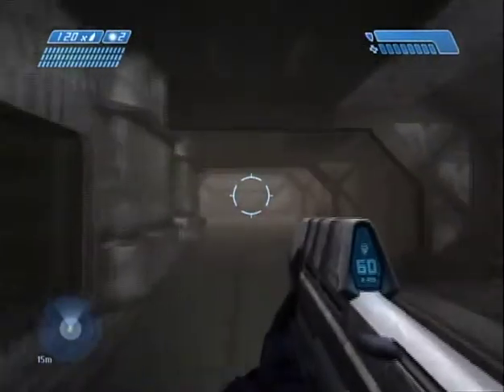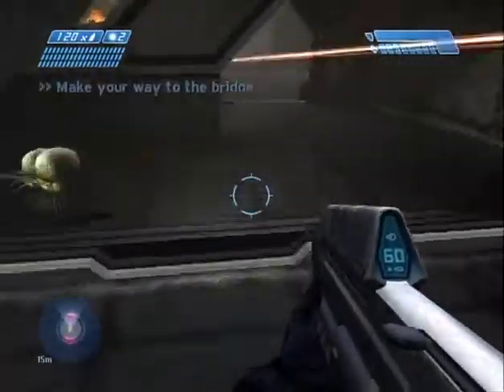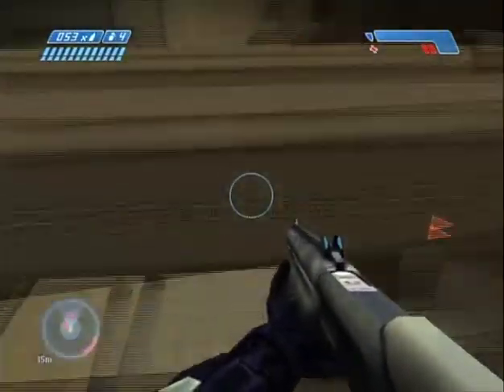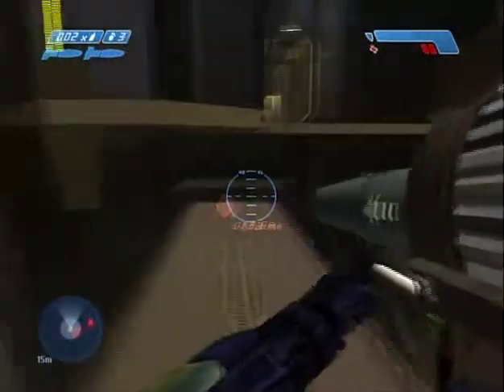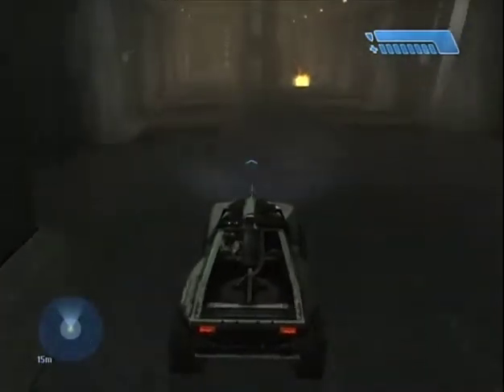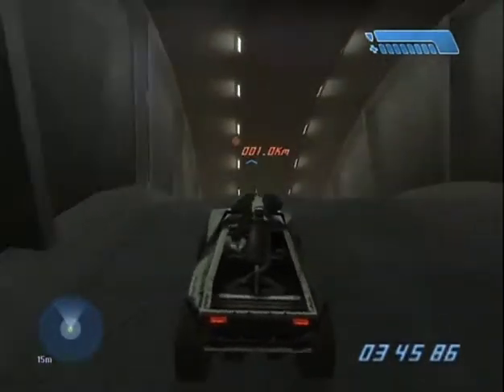Halo 1 Maw Easy Speedrun 8:47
Done by Heroic Robb